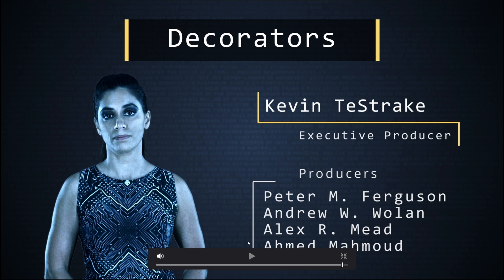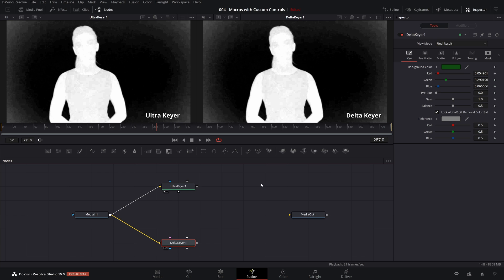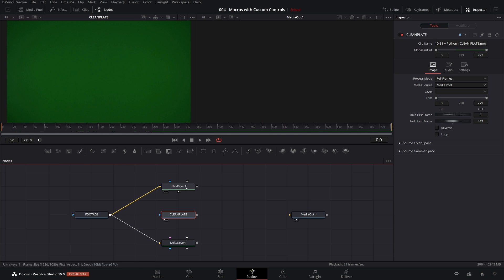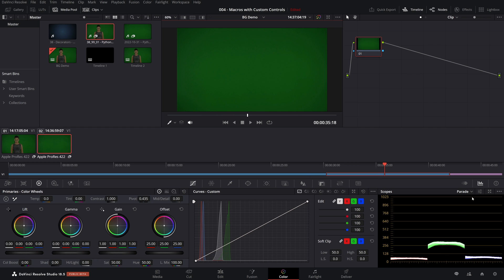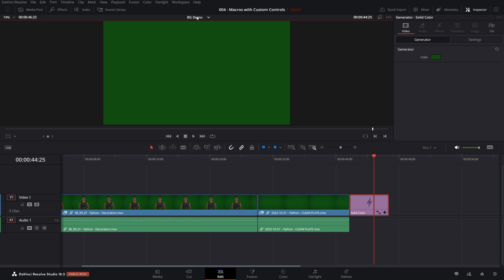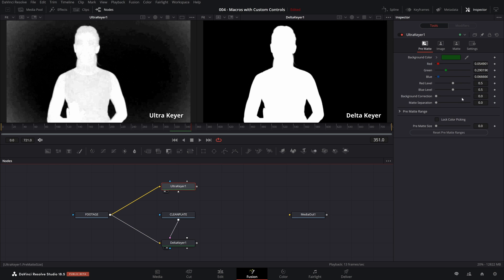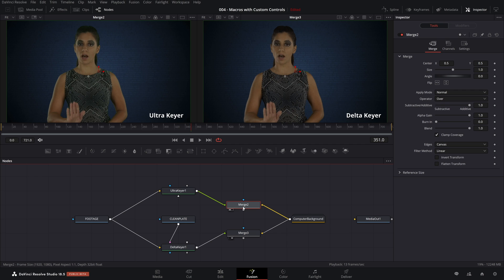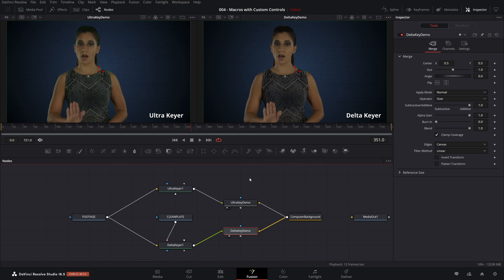Delta Keyer vs Ultra Keyer ← DaVinci Resolve ← Socratica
DaVinci Resolve has multiple keyers to choose from. Two of the most popular are the Ultra Keyer and the Delta Keyer. In this video, we'll compare these two keying nodes in Fusion. We'll show how with just a few extra seconds of filming, you can save a lot of time in keying by using the delta keyer with a "clean plate" image.